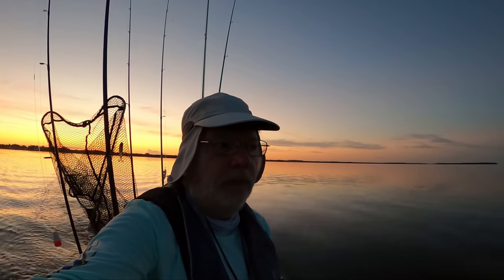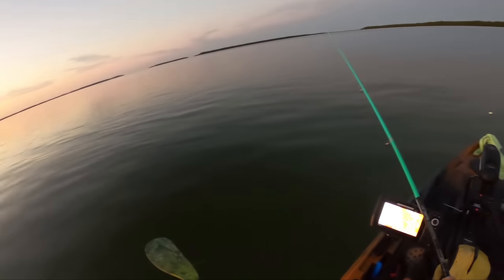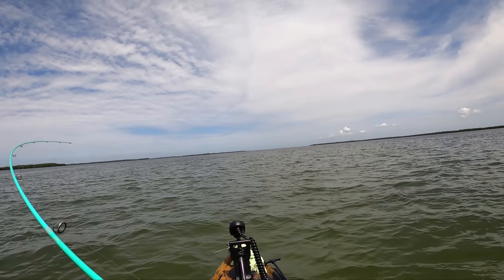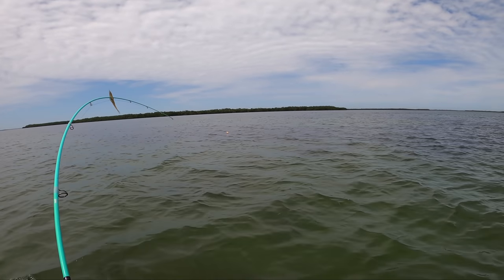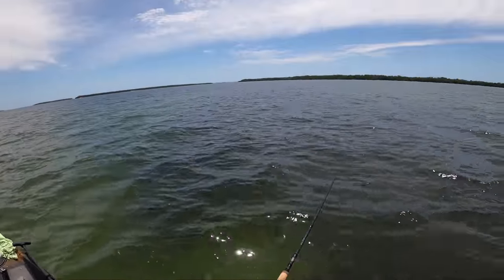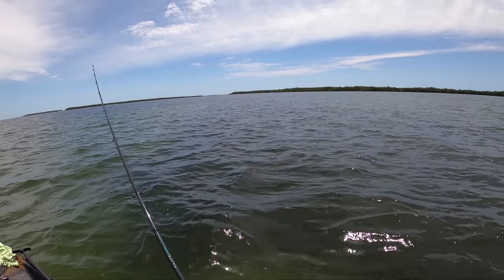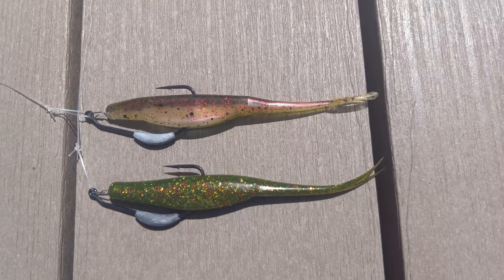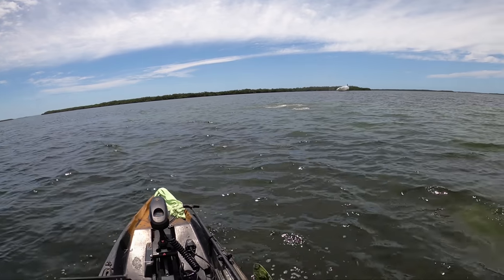SAVAGE Attack At Kayak While Landing BIG Fish! What Did It?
This was SCARY! A spectacular aerial battle with a big tarpon ended in violence near my kayak while fishing in only 5 feet of water. I'll remember this every time I reach in to land a fish, especially in the kayak.

Reel 1
Black Rod

Miscellaneous Gear
Hobie H Crate
Lip Grip